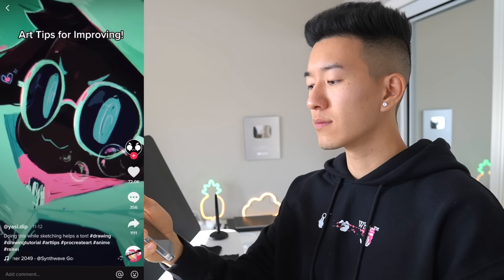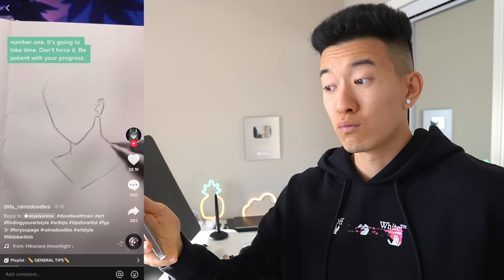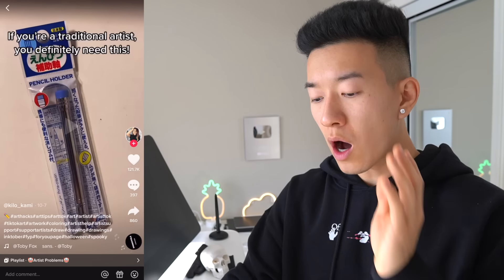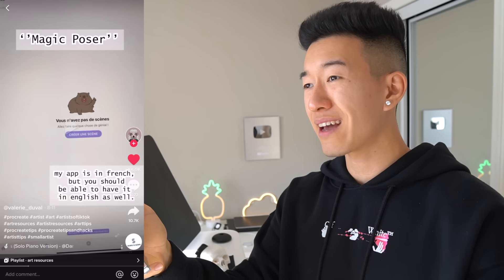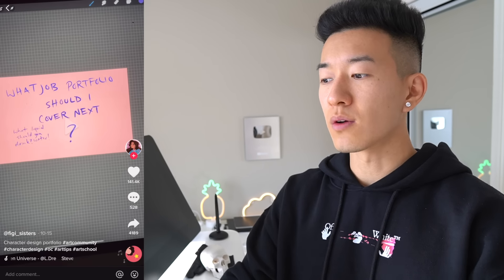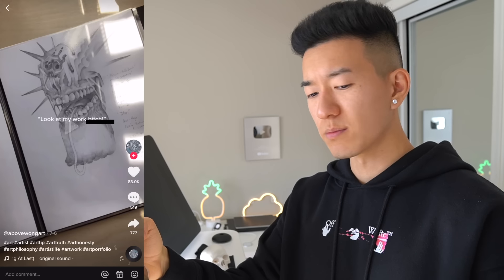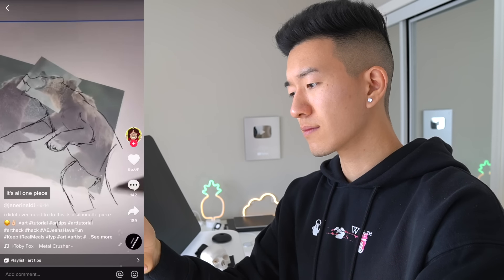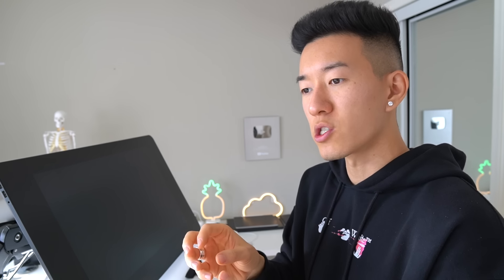Rating TIKTOK Art Tips 💀 5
Nice